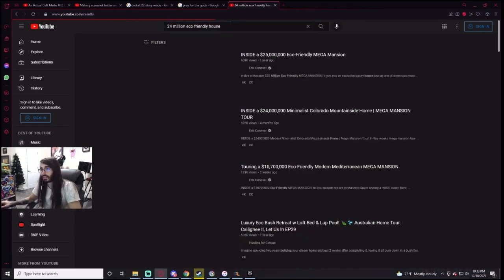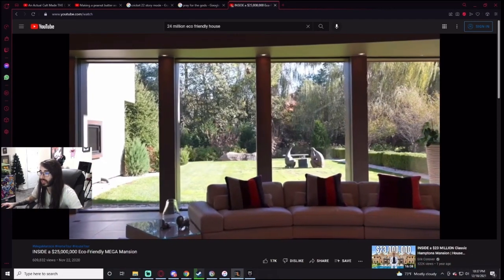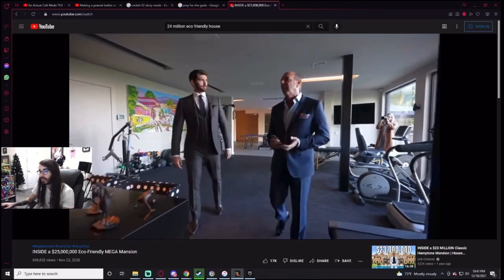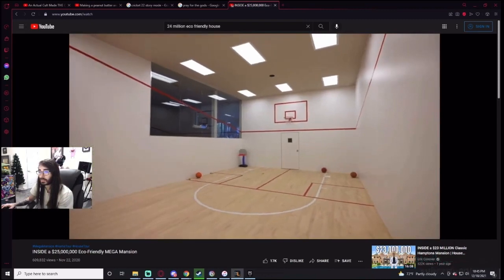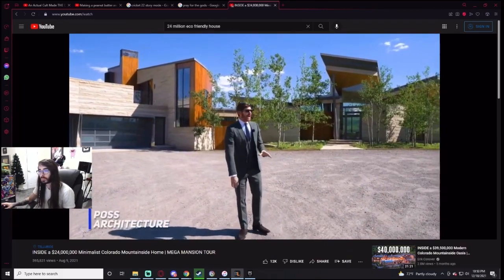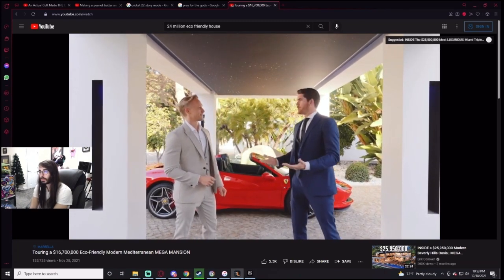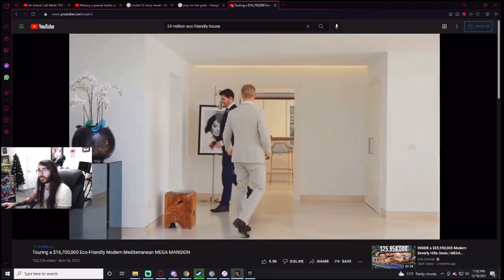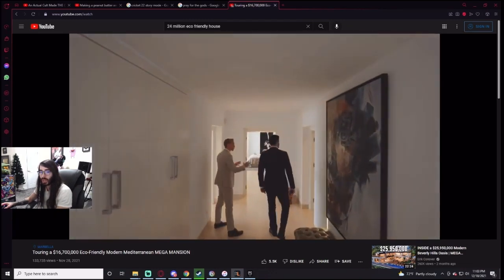MoistCr1tikal Reacts To 'Eco Friendly' Mega Mansion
LIKE AND SUB TO WIN THE GAME! (You know what I am talking about)

MoistCr1tikal Reacts Posted 5pm EST Everyday!
Please comment on any videos you would like to see or any feedback!

Comment for a chance to win your very own meme!